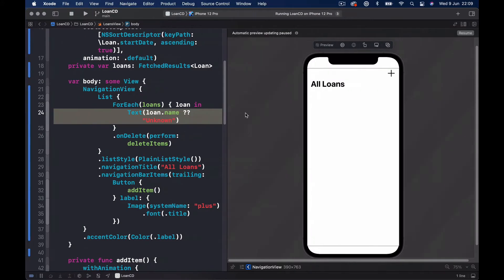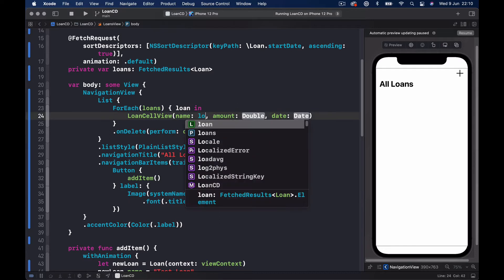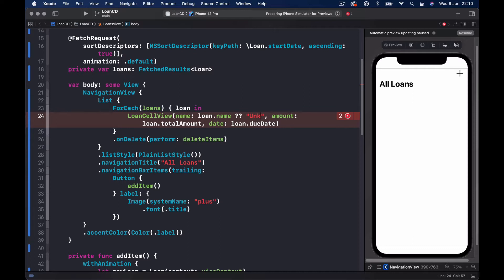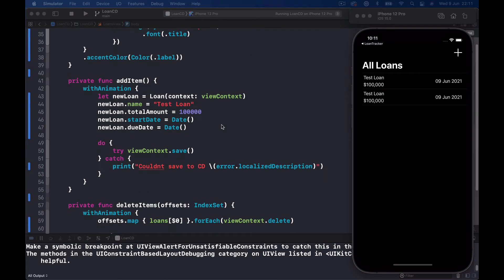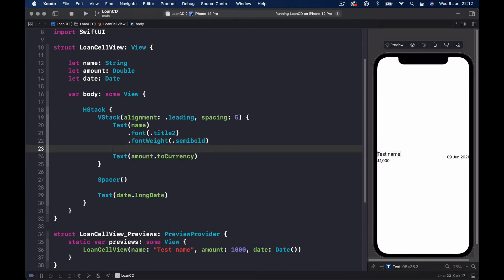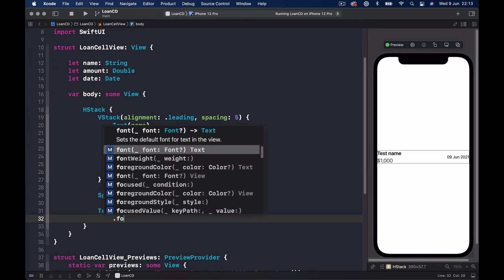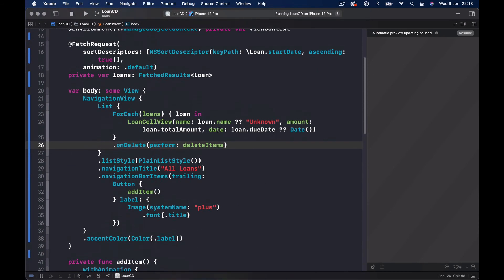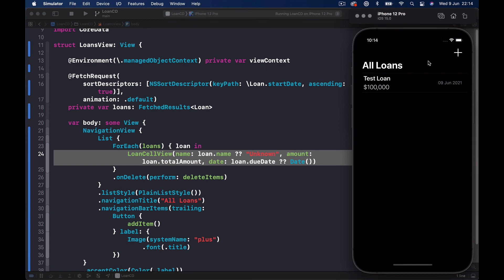iOS 15, SwiftUI Core Data application with CloudKit and MVVM part 5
In this course, we are going to develop SwiftUI Application for iOS15.
We will focus on the data transfer part of the application and use minimal design. The course is FREE and the full version is on our website iOSDevSchool.com